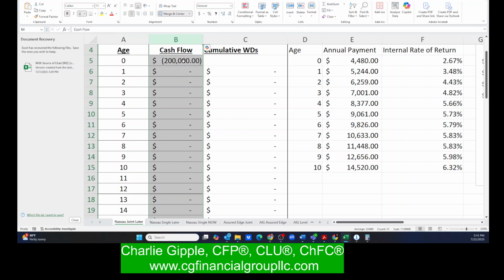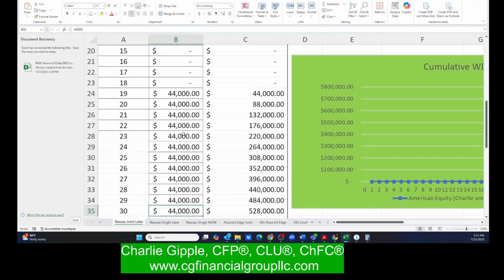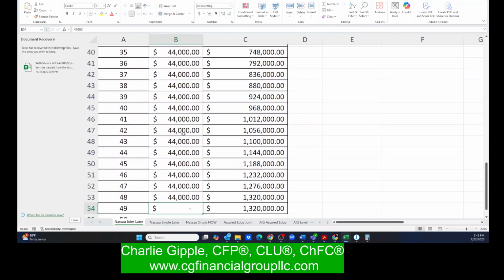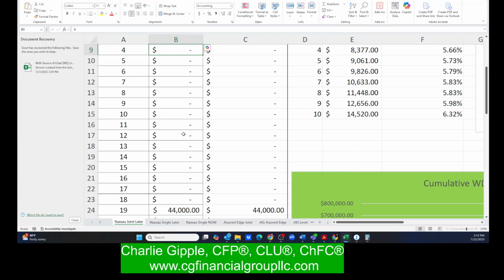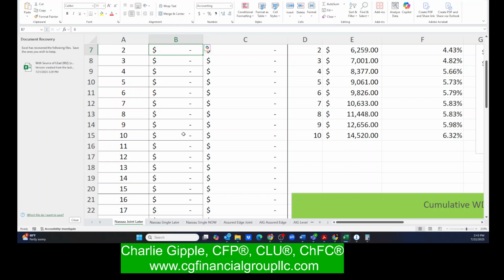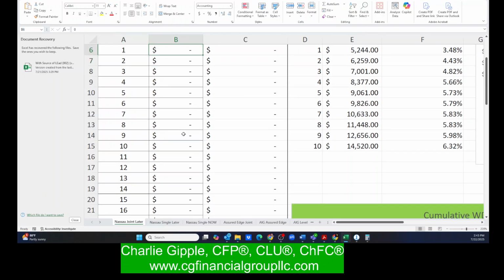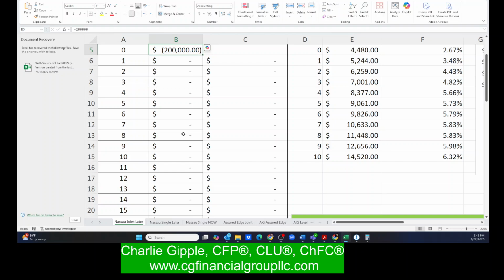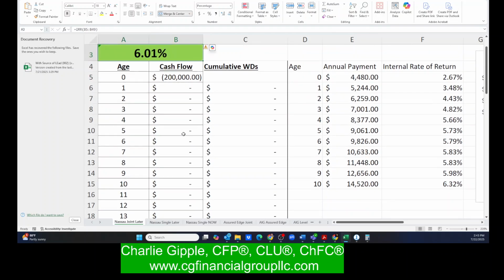How Charlie Analyzes Income on Annuity Withdrawal Benefits